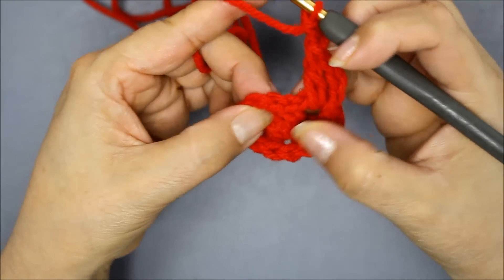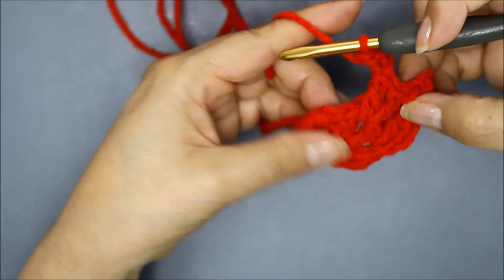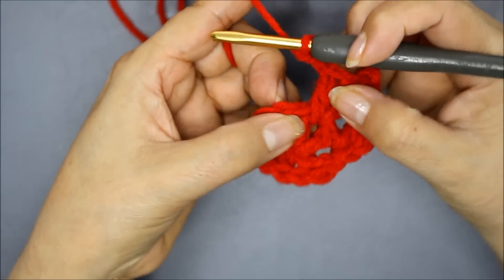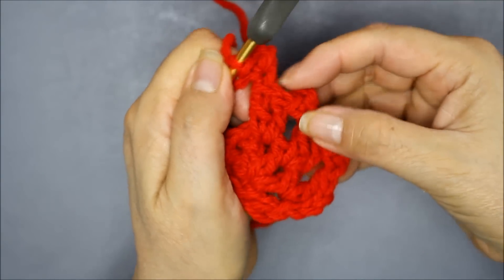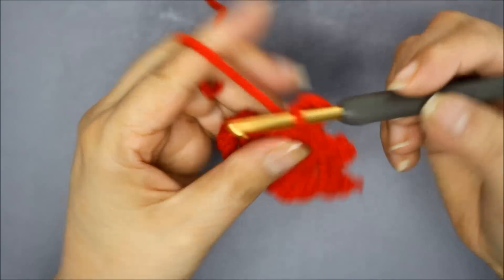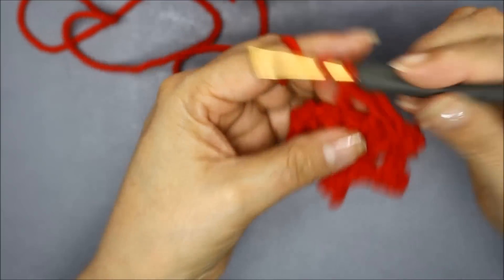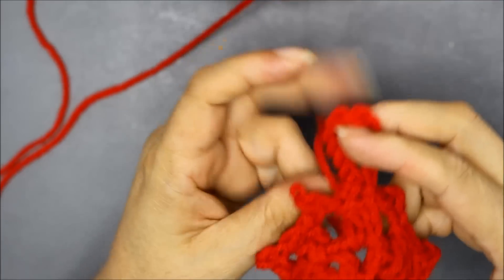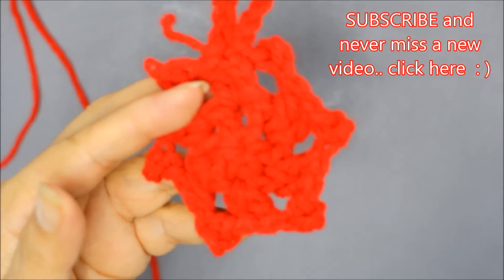Crochet Mini Snowflakes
Learn to crochet these mini snowflakes.  They are super fast and easy to do.  You can use whatever size hook and yarn you like.  You can also starch them and hang them as a Christmas garland.   Be sure to check my HOliday playlist for other snowflake video tutorials.  Enjoy!

Please help me continue to make great videos for everyone.  Thank you for your support.

Here are some of the other places you can find me;

Please be sure to visit my Facebook page and become a fan.  There you can post photos, ask questions and make video requests.  Here is the link:

Yolanda Soto Lopez
USA